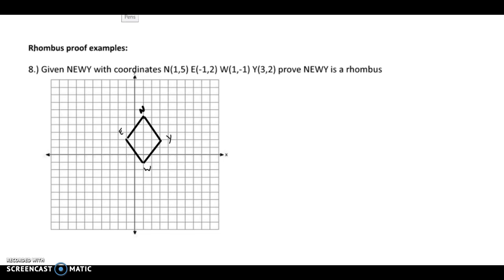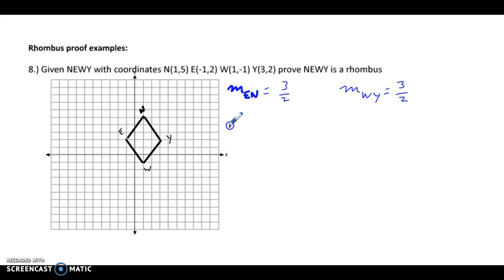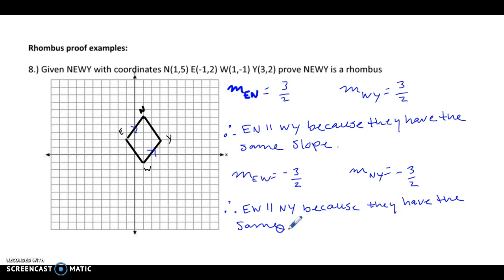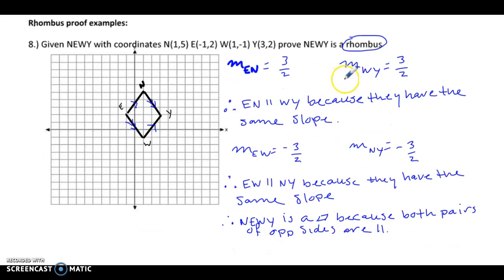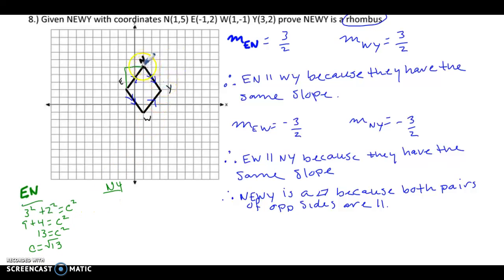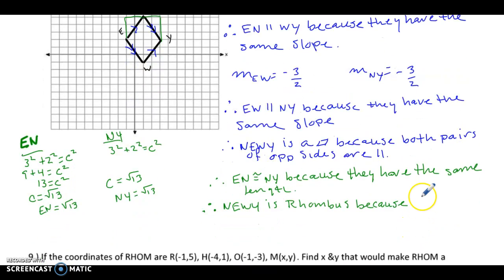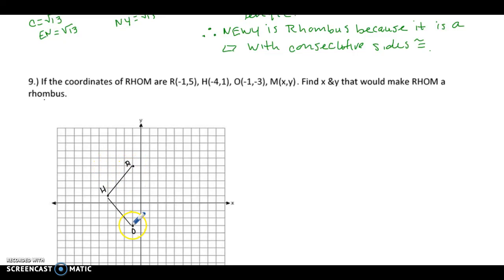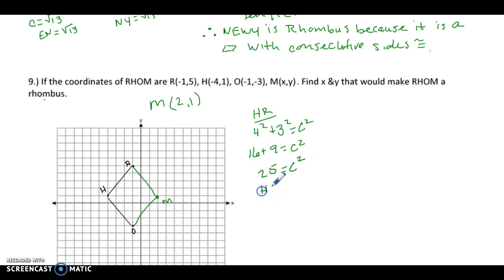Unit 9 Examples packet pg 6